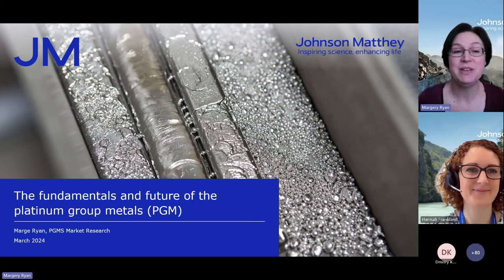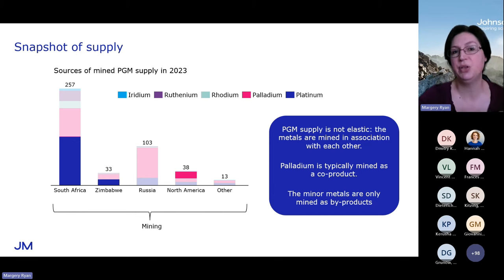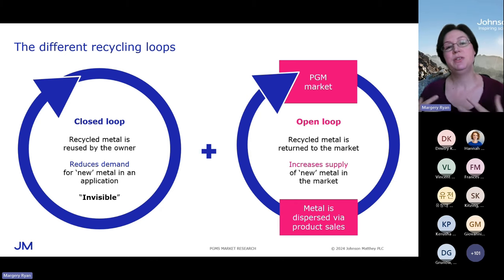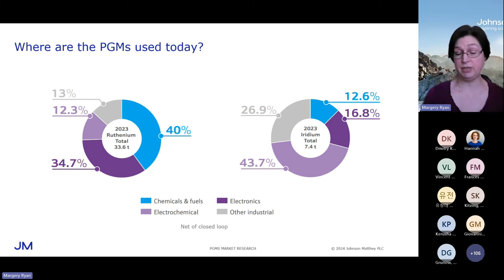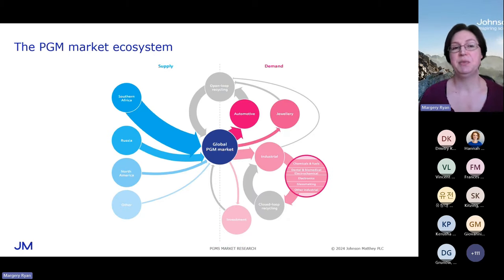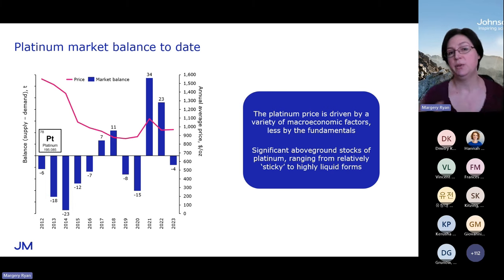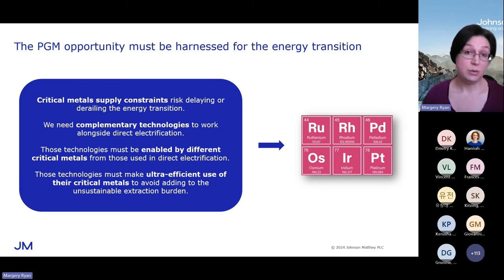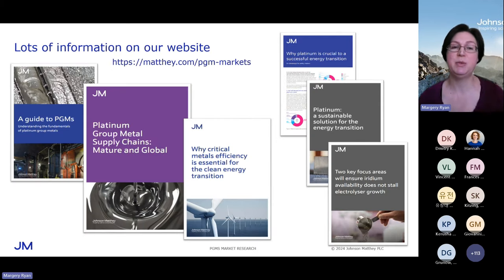Fundamentals of PGMs with JM's PGM Advocacy and Strategy Manager, Marge Ryan